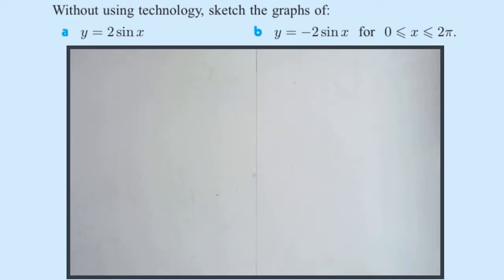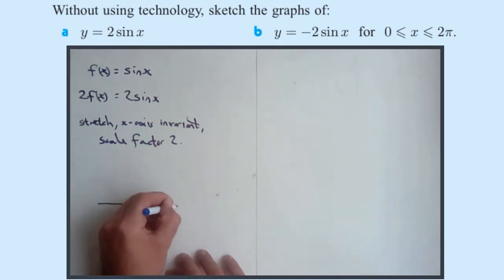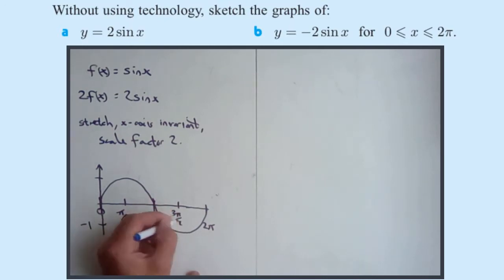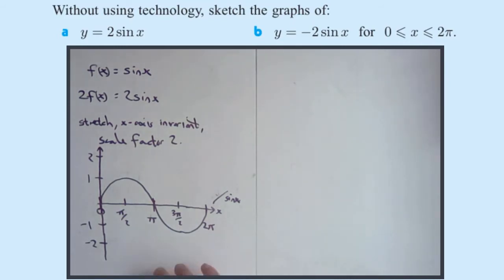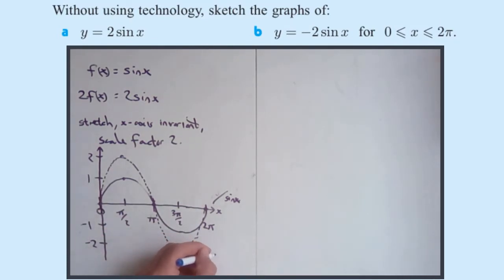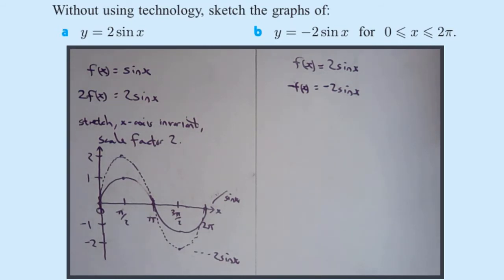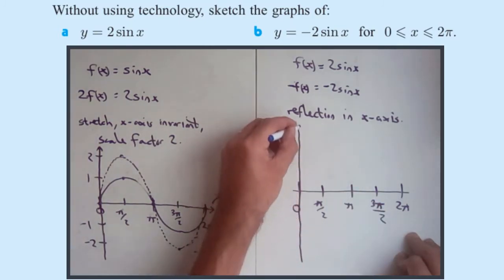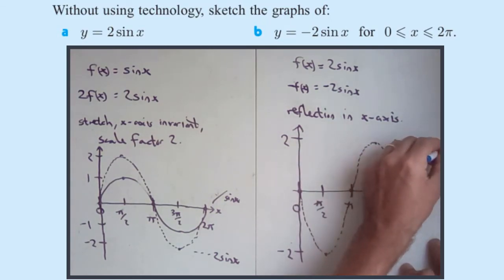Simple vertical stretches of sinx